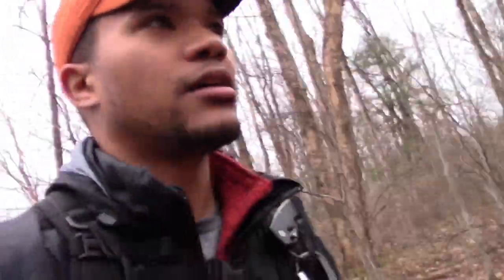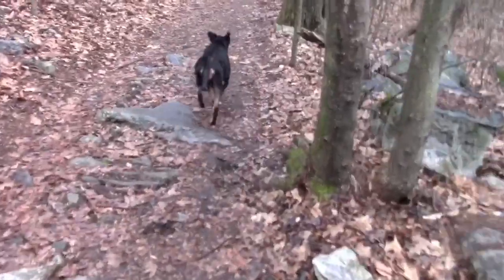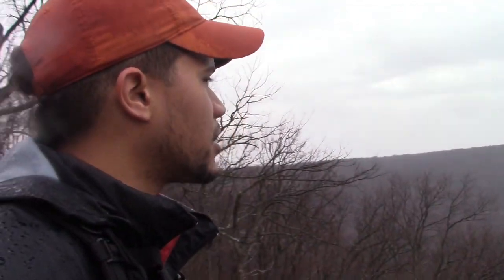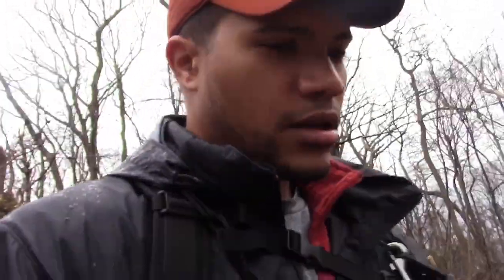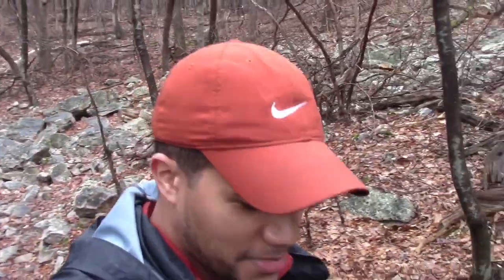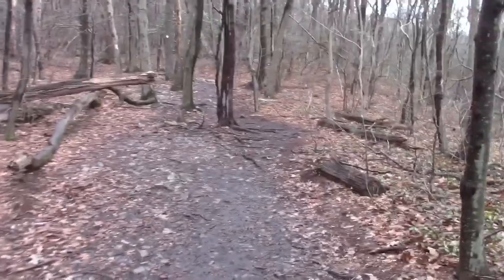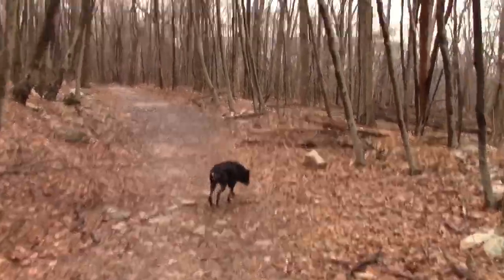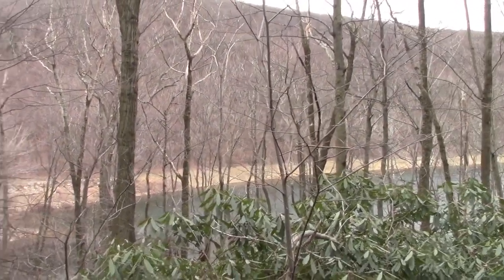Pulpit Rock and Pinnacle Loop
“Top Of The Mountain”

This is a 9.1 mile loop hike using a section of the Appalachian Trail to climb to two rock outcroppings—Pulpit Rock and The Pinnacle—with impressive views of the surrounding Pennsylvania farm lands. Return to car via the trail alongside Furnace Creek.

Download “all trails” app provides maps and address to trail head

No over night parking allowed

Trailhead address

400 Reservoir Road, Hamburg, PA